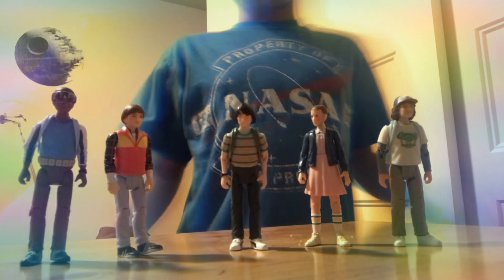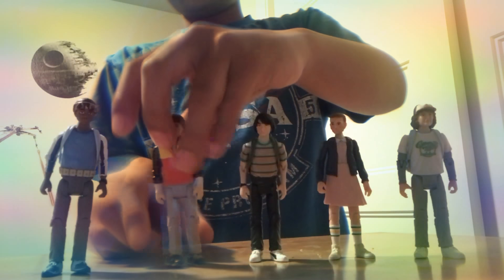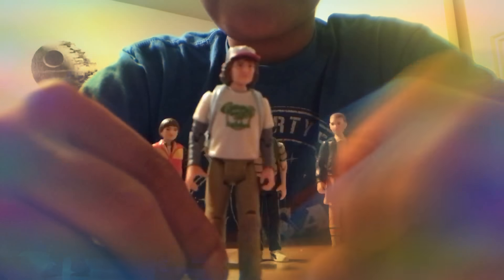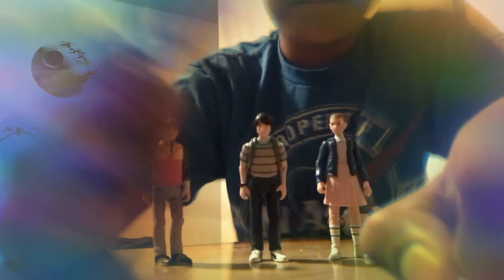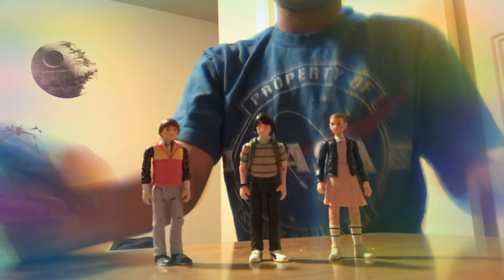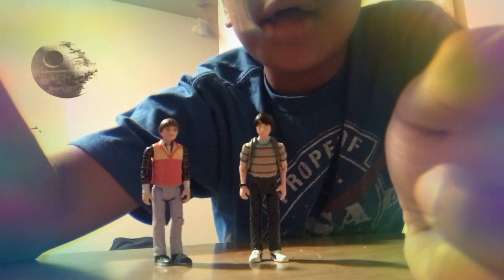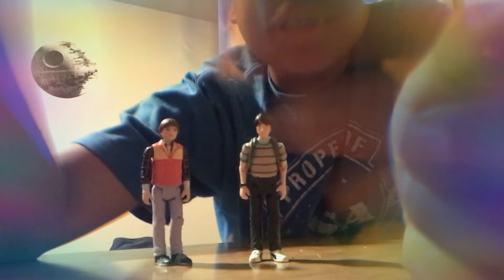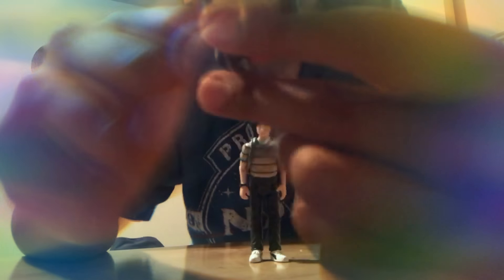Stranger things figures reveiw